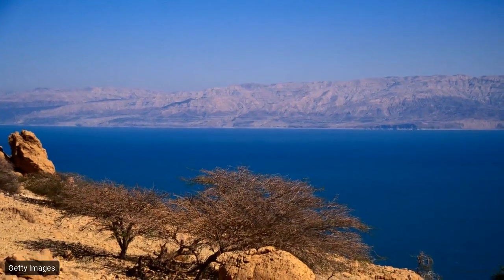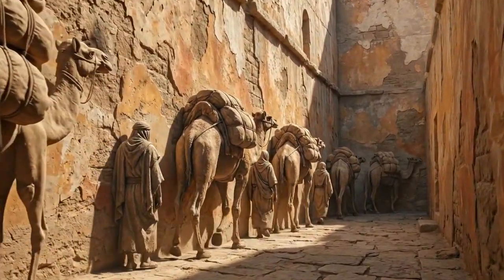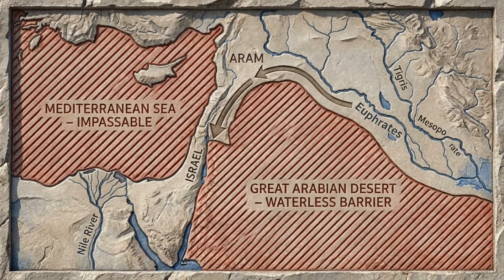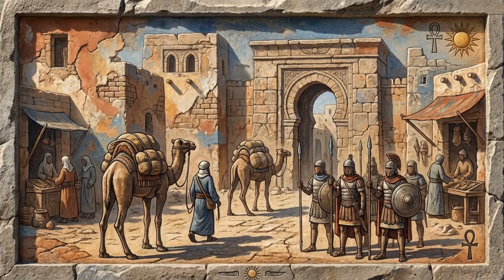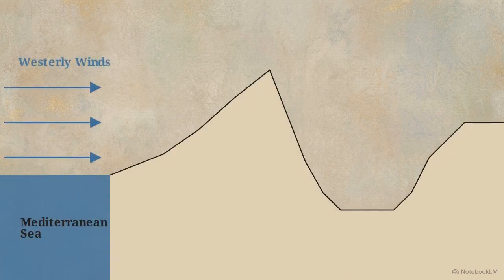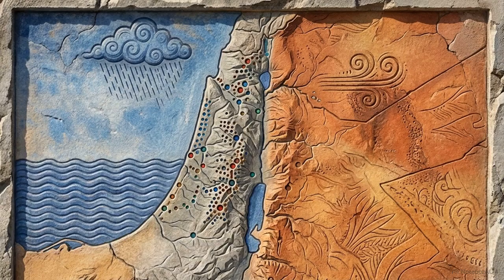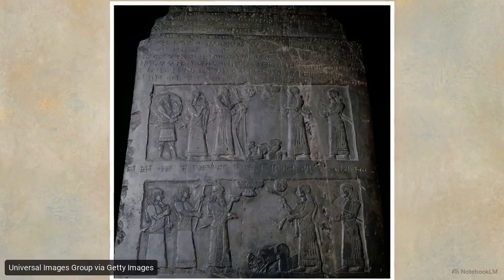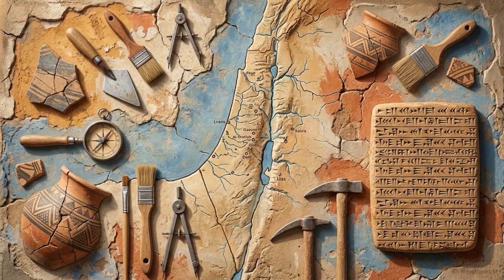Dr. Elaine Phillips, Intro. to Biblical Studies, Sess. 1, Intro Historical Geography, Video Overview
For the 1-hour session video from Dr. Elaine Phillips following the at Biblicalelearning.org. There is also full-text and audio of the video in 12 languages (Spanish, French, Chinese, Russian, ...), Study Guides, and a 20-minute interesting podcast discussion of Dr. Phillip's lecture there.